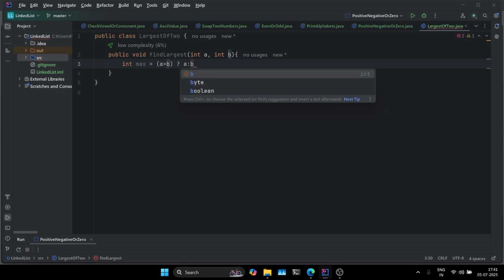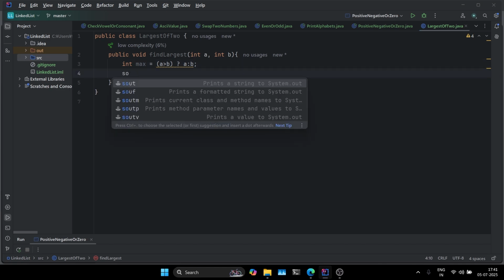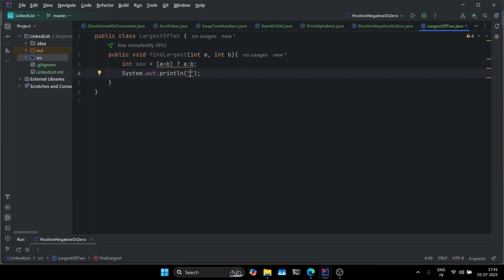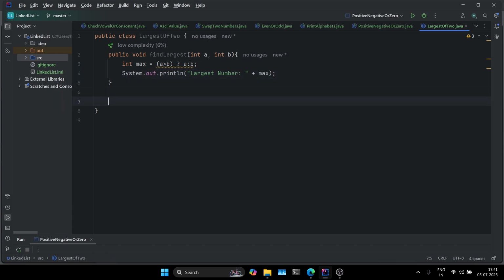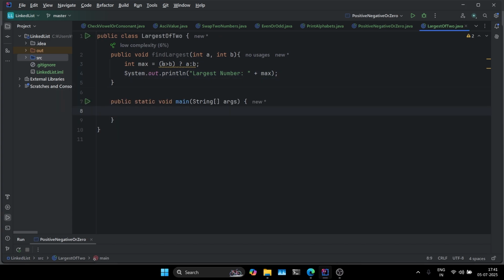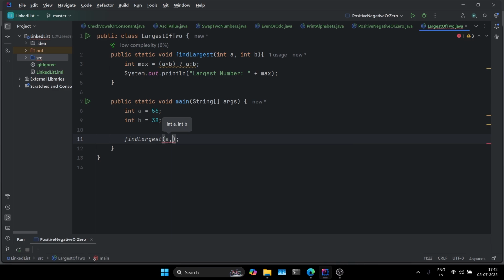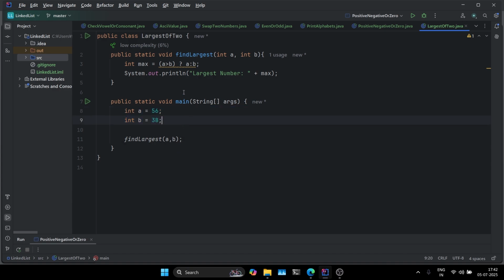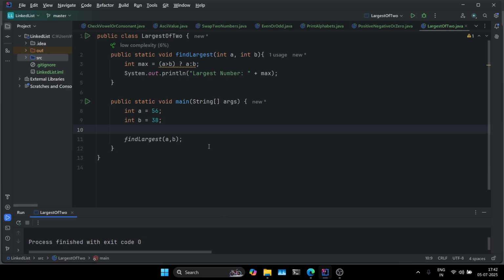Find the Largest of Two Numbers in Java | Simple Java Program for Beginners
In this beginner-friendly Java tutorial, learn how to compare two numbers and find out which one is larger using basic conditional logic. Perfect for Java beginners and those preparing for coding interviews or exams!

🔹 What you'll learn:

How to use if-else statements in Java

Comparing two integers

Writing clean and simple Java code

📌 Example Used: int a = 25; int b = 42;

🚀 Whether you're a student or just starting with Java, this quick program will boost your confidence!